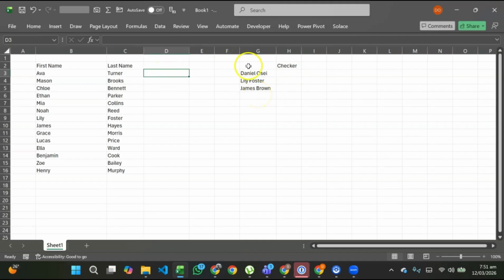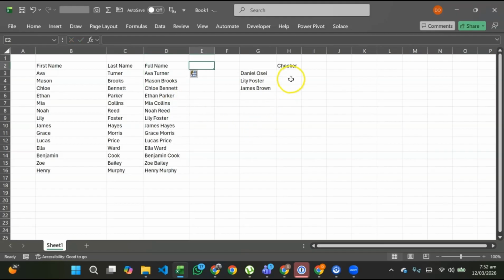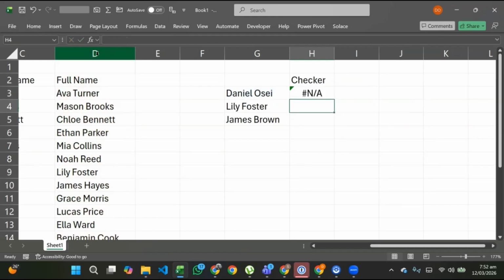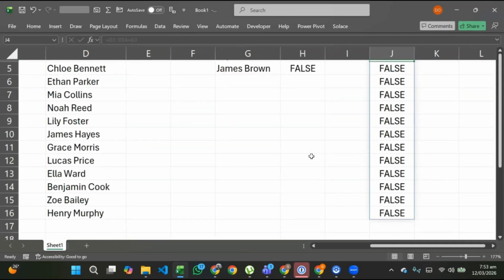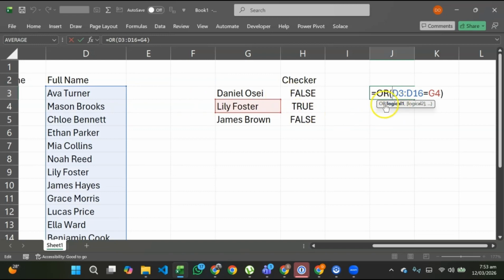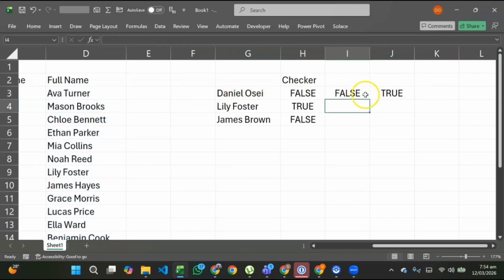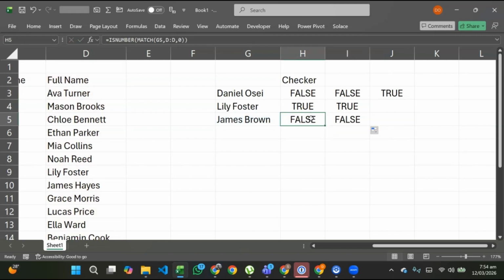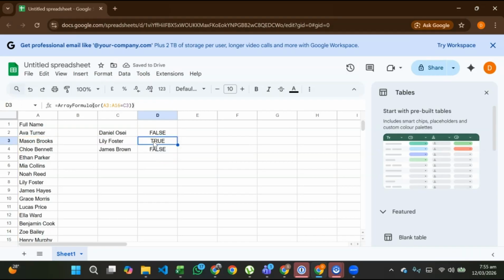Be a Pro! Check If a Value Is in a List (Excel & Google Sheets Trick)😅✅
Did you know there’s a simple function in Excel and Google Sheets that can instantly tell you whether a value exists in a list?

In this video, I’ll show you a powerful but underrated spreadsheet trick that helps you quickly check if a value appears in a list of data.

This technique is incredibly useful when working with:

Data validation

Matching lists

Cleaning datasets

Building smarter spreadsheets

Whether you're using Microsoft Excel or Google Sheets, this method will save you time and make your formulas more powerful.

By the end of this video, you'll know how to:
✔ Check if a value exists in a list
✔ Return TRUE/FALSE instantly
✔ Build smarter spreadsheet formulas
✔ Apply this trick in real-world spreadsheet workflows

💡 Perfect for:

Excel beginners

Data analysts

Spreadsheet users

Google Sheets users